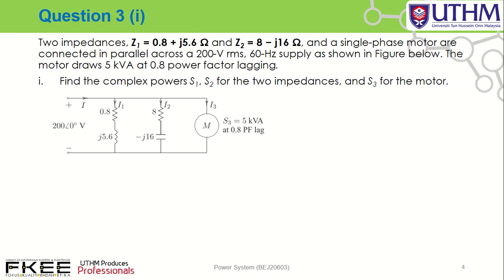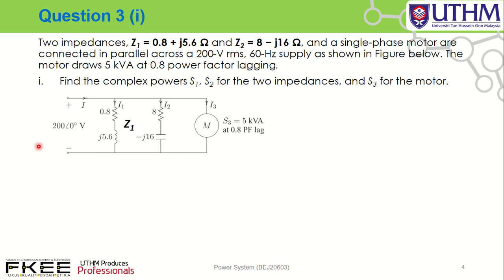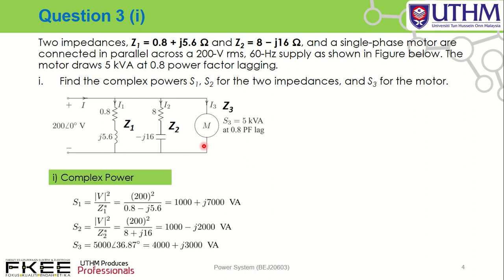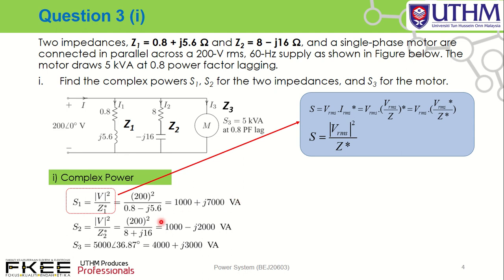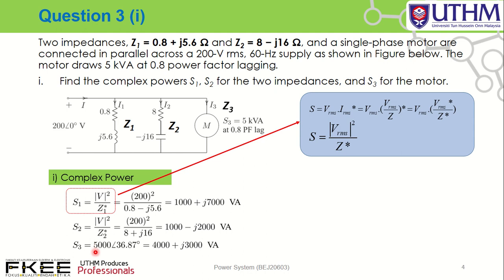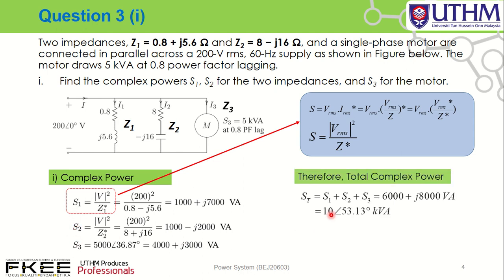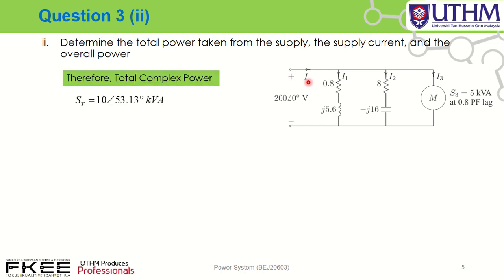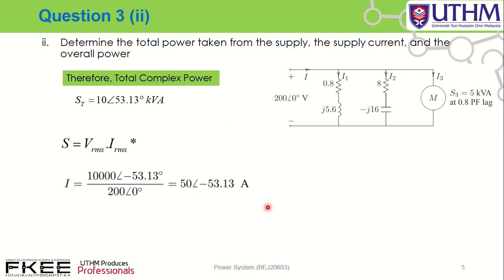Question 3: Complex Power